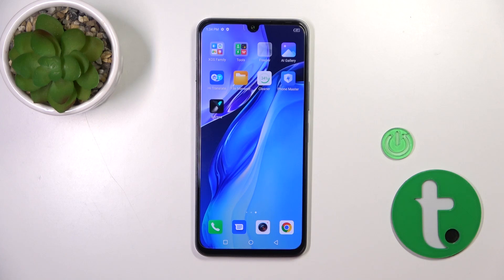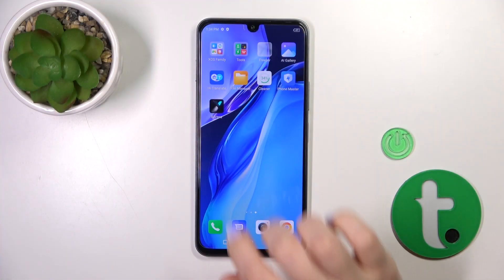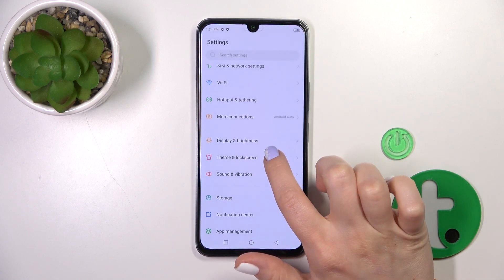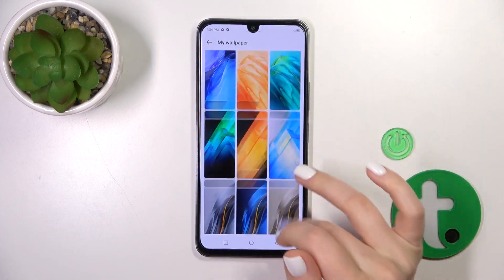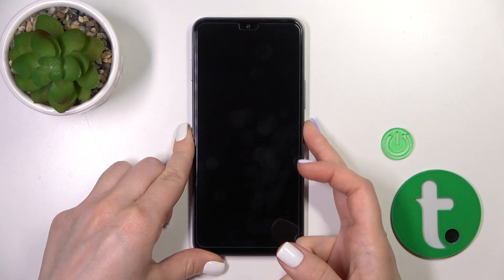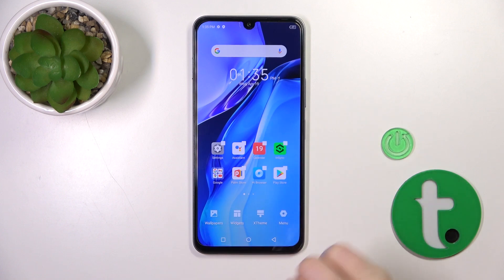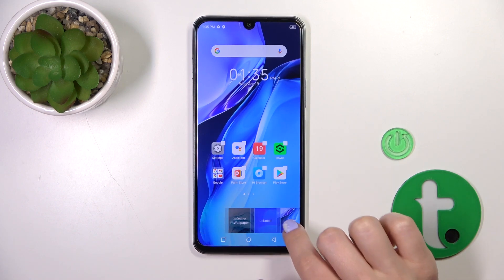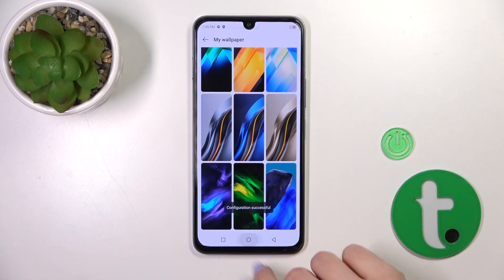How to Manage Wallpapers in Infinix Note 12 (2023) - Change Lock Screen Wallpaper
Would you like to set up the wallpaper on the lock screen in Infinix Note 12 (2023) just within a few simple steps? Watch the above instruction video and find out how to open the wallpaper settings in order to choose the picture which you like the most and use it as a new lock screen wallpaper on your Infinix device.

How to change lock screen wallpaper on INFINIX Note 12 (2023)? How to change the wallpaper on INFINIX Note 12 (2023)? How to refresh the display on iPad mini 4? How to refresh wallpaper on INFINIX Note 12 (2023)? How to set the picture on the INFINIX Note 12 (2023) lock screen wallpaper on INFINIX Note 12 (2023)? How to adjust display settings on INFINIX Note 12 (2023)? How to manage display on INFINIX Note 12 (2023)?